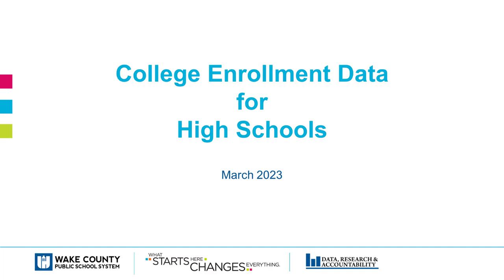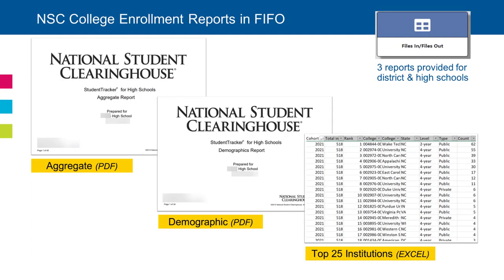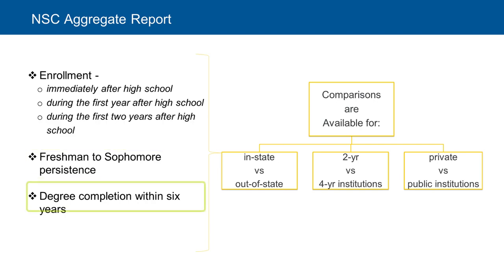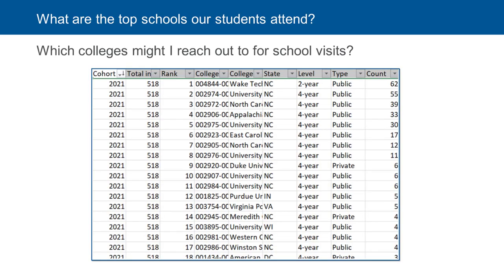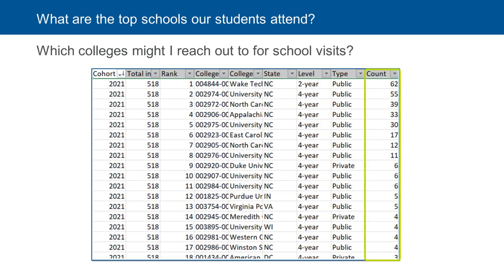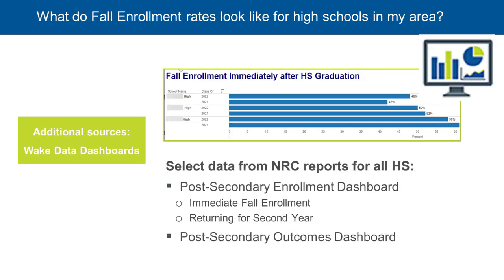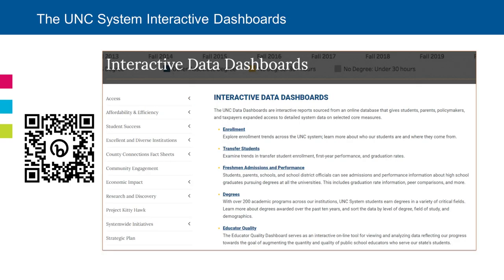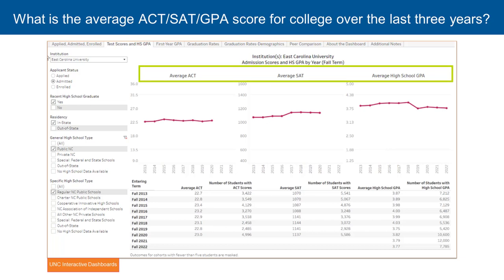College Enrollment Data for High Schools 2023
This video provides details on recent reports on post-secondary enrollments, persistence, and completion.